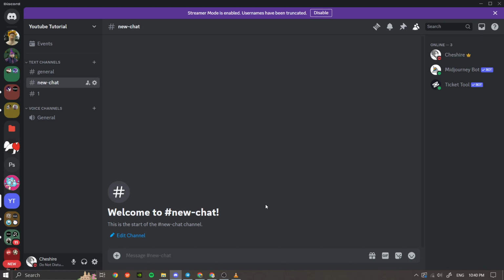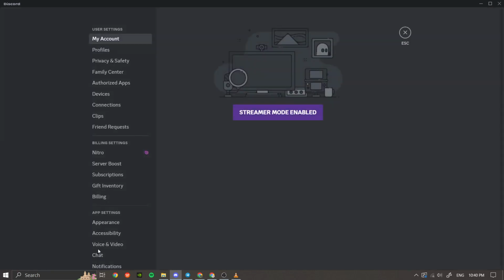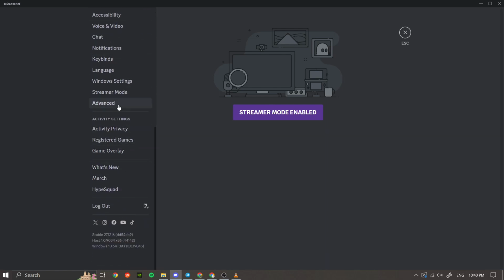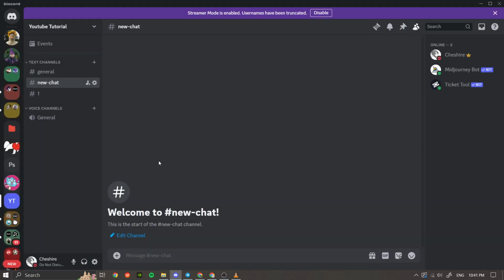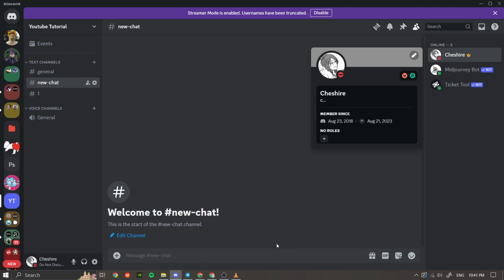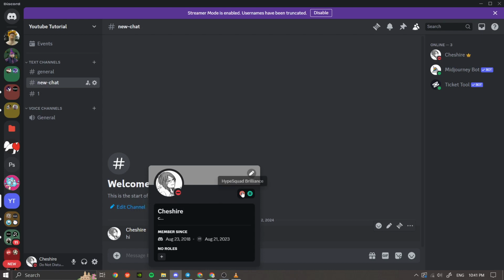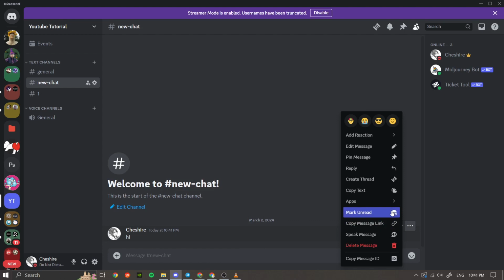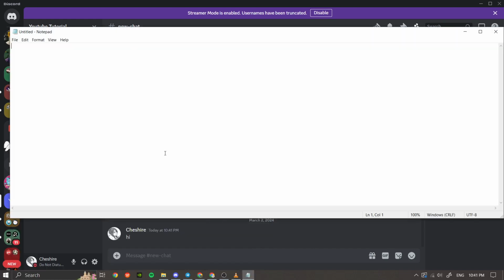How To Find Your Discord ID on PC (2024)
Learn How To Find Your Discord ID on PC.